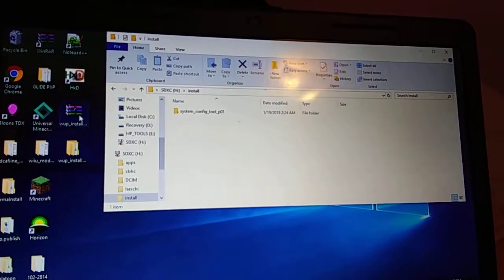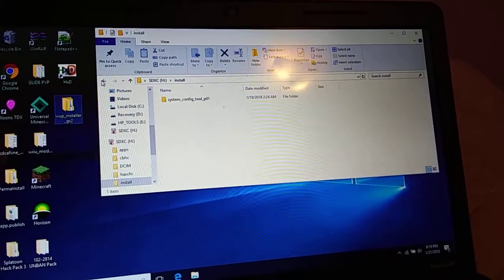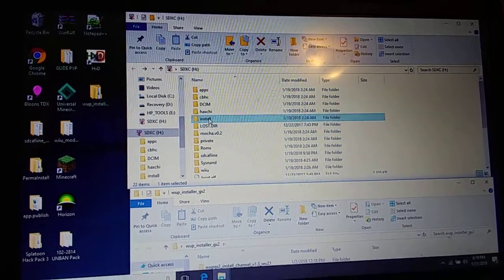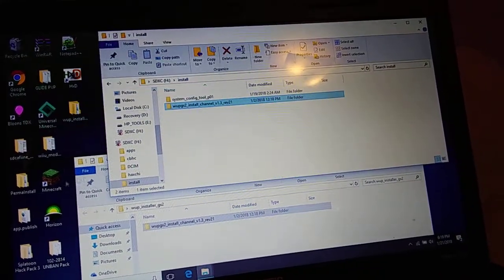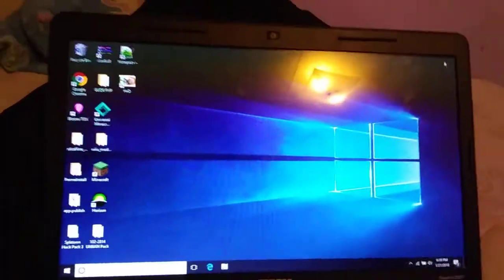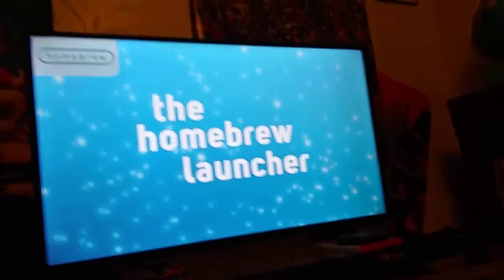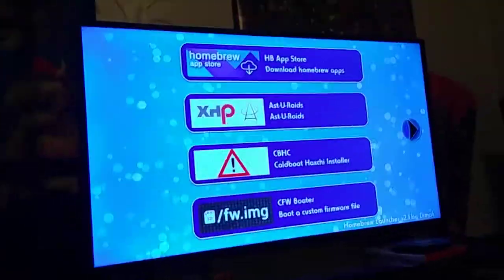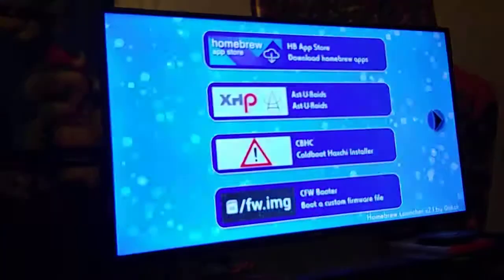How to install the wup installer gx2 channel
This channel is faster to get free games rather than going through homebrew to go to it u do need cfw to run this so i would get cbhc or mocha